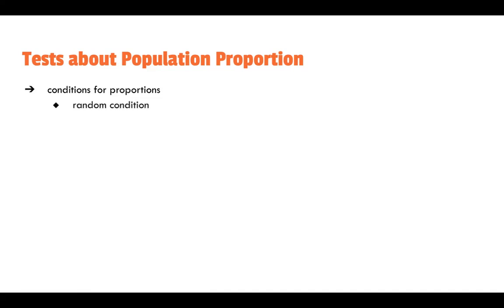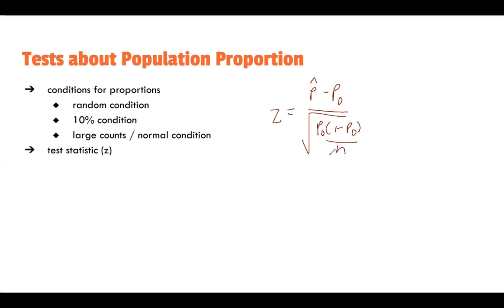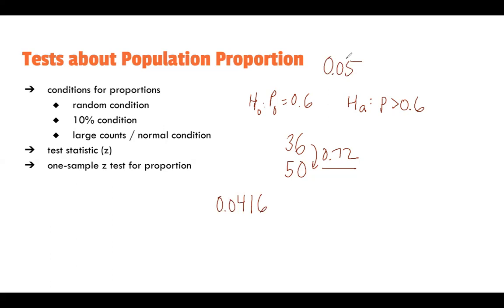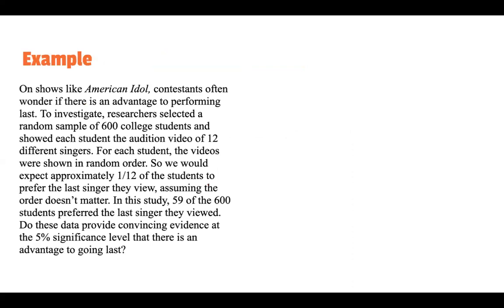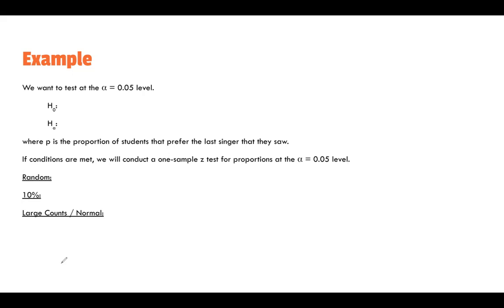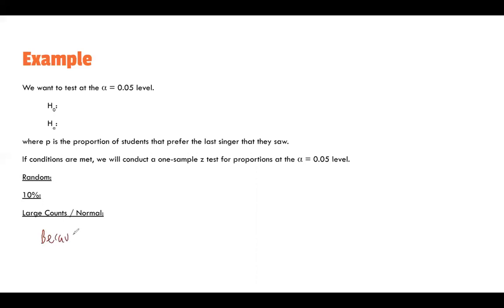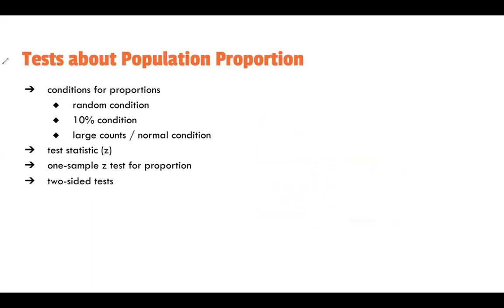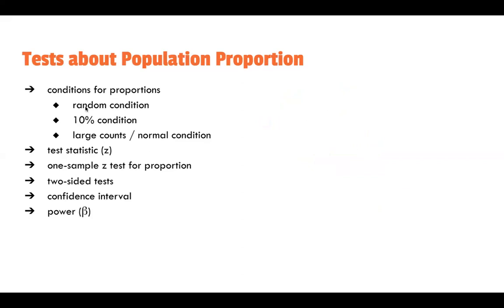AP Statistics Chapter 9 Review (Part 2)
In this video we cover part 2 of AP Statistics chapter 9.

00:00 - Introduction
00:13 - Significance Tests for Population Proportions
11:21 - Example
21:03 - Other Topics